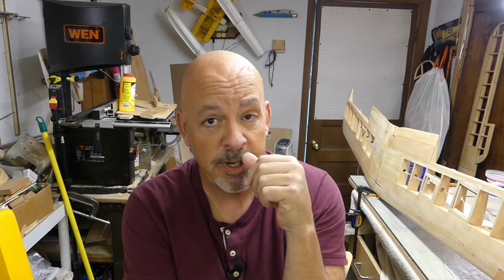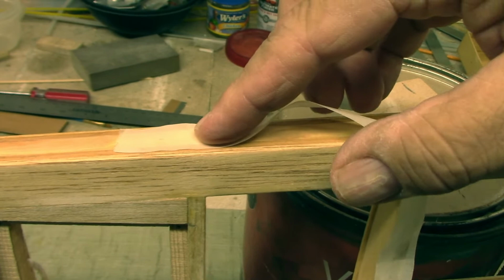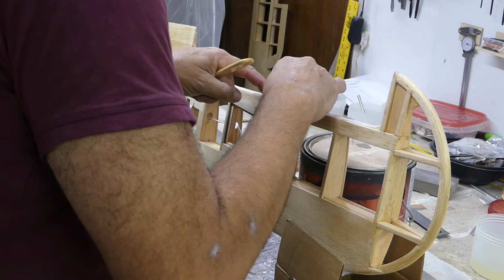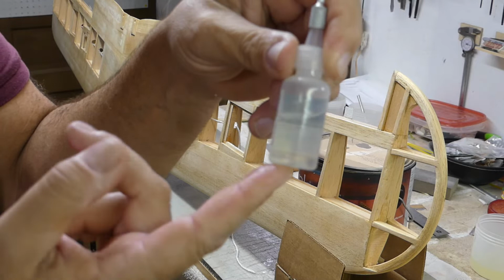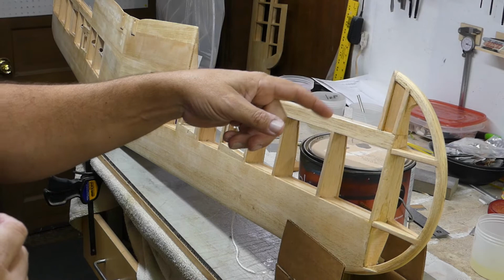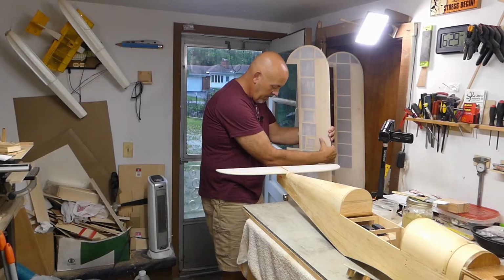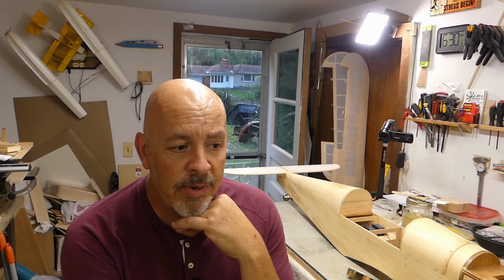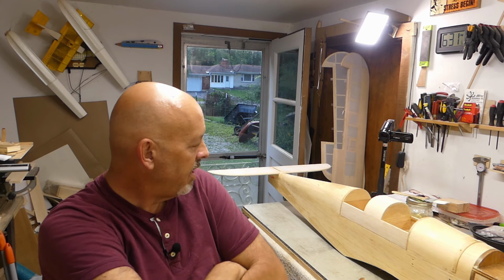Tiger Moth Becomes a Stampe SV4 - Video 27 - Let's Cover the Wings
This is a building video series on transforming a DeHavilland Tiger Moth into a Stampe SV.4.